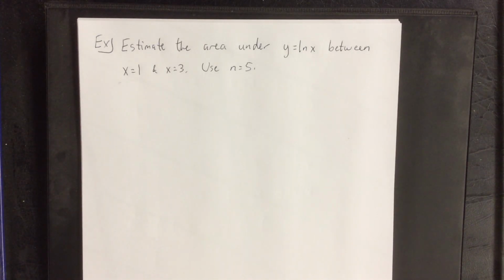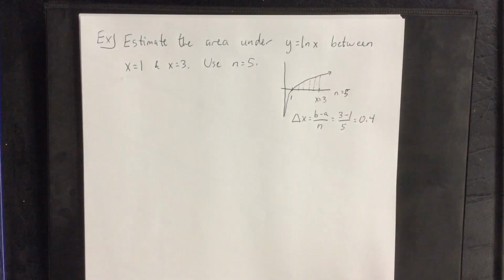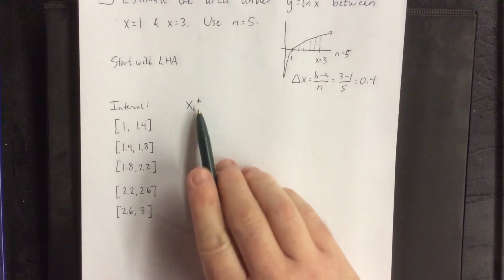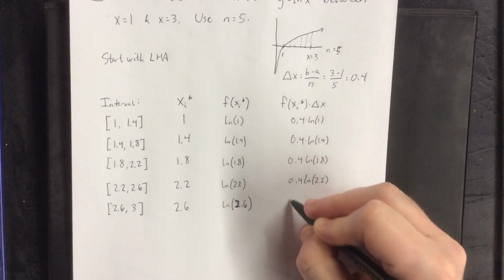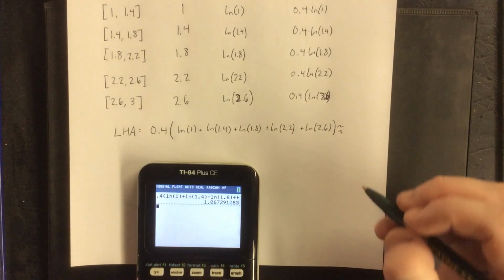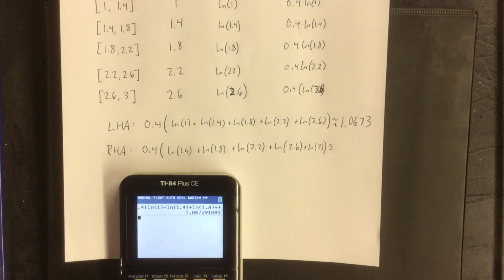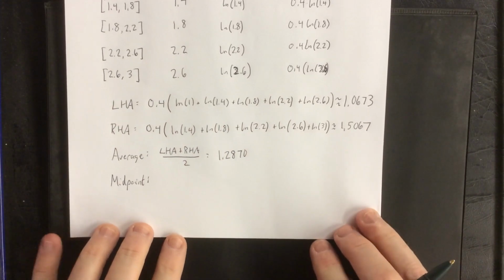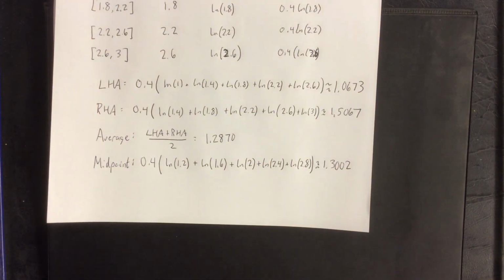Example of area approximation